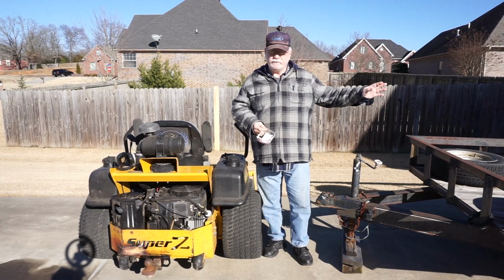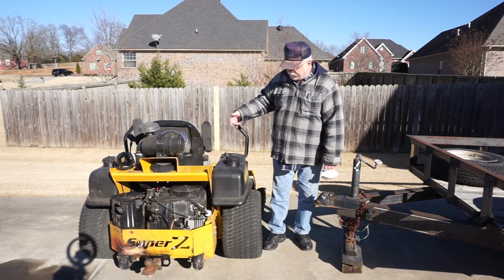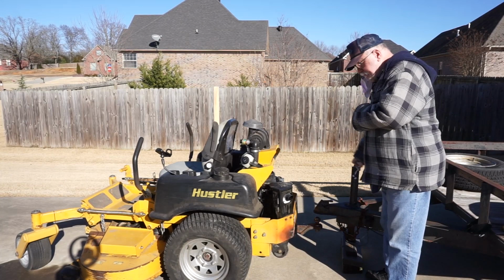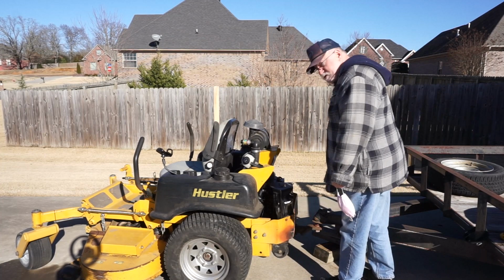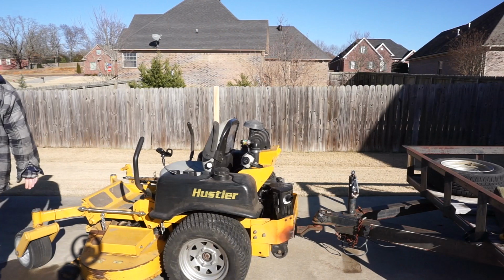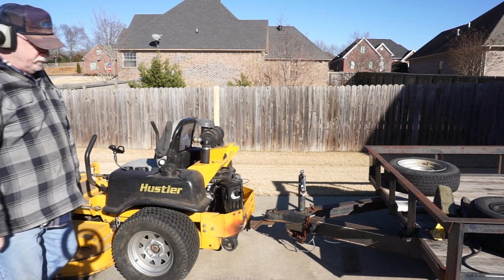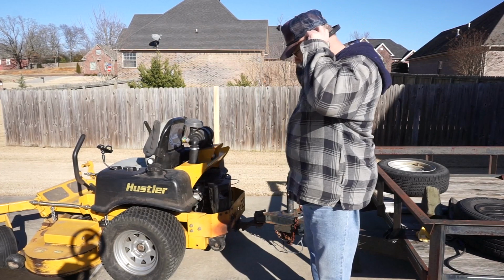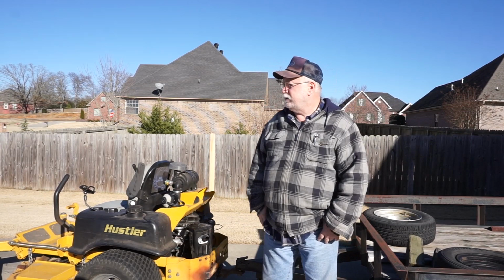Putting the Zero Turn Class III Receiver Hitch to the Test: Unveiling a Surprise Twist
This shows the newly inhouse built Class III hitch on the Hustler Turf Super Z Pulling a 20' Portable Workbench (Utility Trailer) with a surprise twist at the end.

Shipping Address:
MaxsGarajMahal